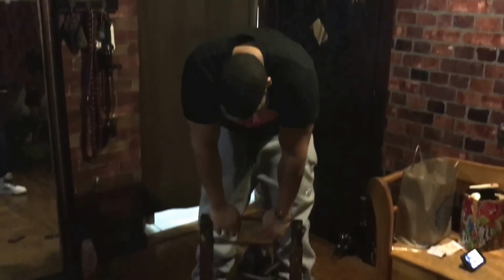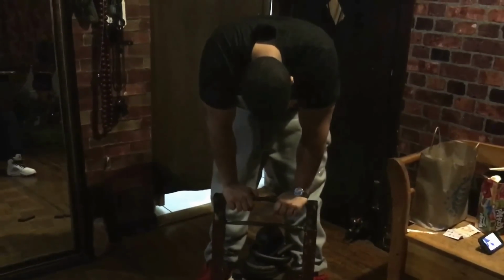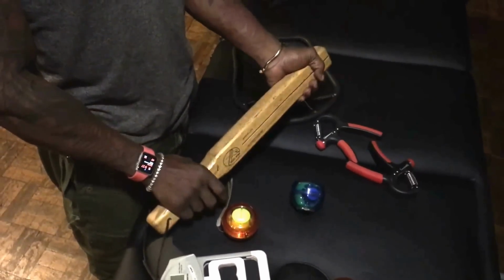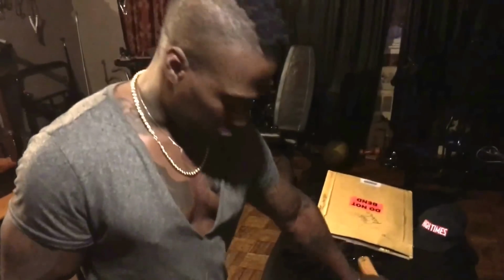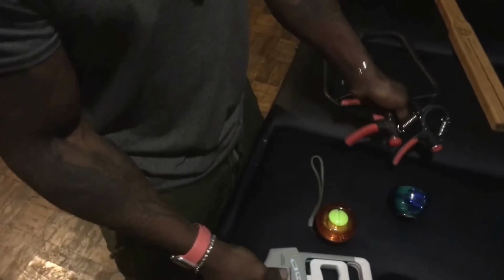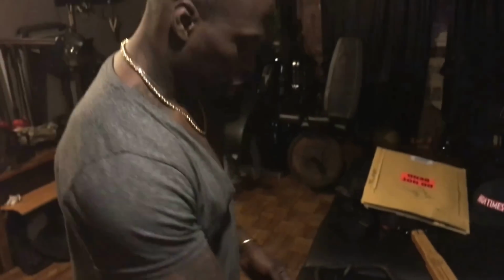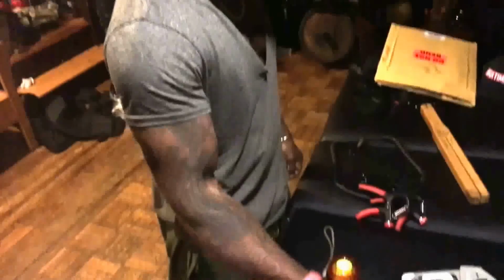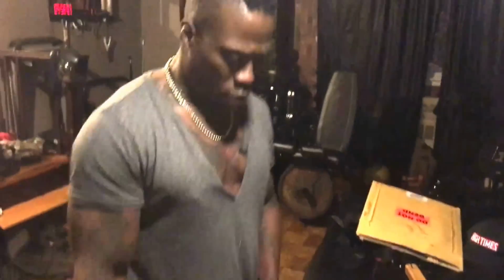Bruce Lee hand gripper challenge and other hand strength items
Bruce Lee hand developer.. Or Bruce lee gripper.. Don't know the actual name.. But this item is way older than I am and I'm 46, I read that Bruce lee would train his forearms  everyday due to the dense and wiry muscle in that part of the arm.. I've been using it almost everyday for the last 2 weeks.. I've had it longer but that's when I've really stared to use it, I've noticed an overall upgrade to my arms all together just stressing forearms on this item now,   Feels like I can use it everyday after the first two days? Had a good amount of soreness.. Now I go extra hard, and no soreness.. So just doing this Anne a whole other routines with other items to strengthen and condition my hands better.. I want crush strength  iron arm, NSD balls, hand grippers